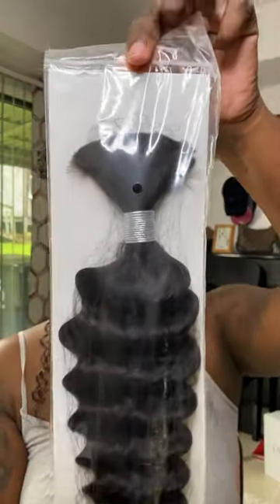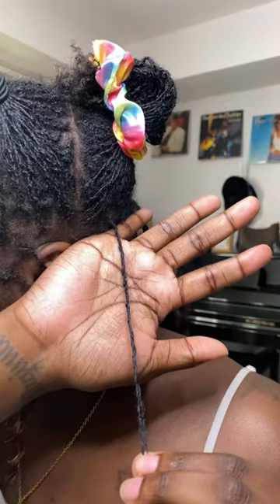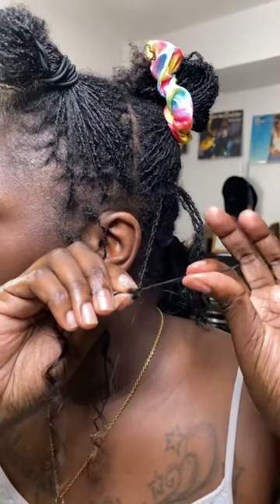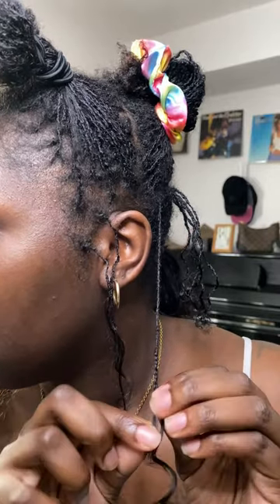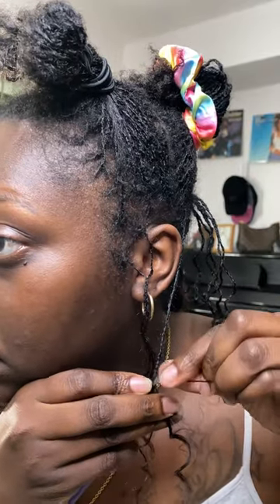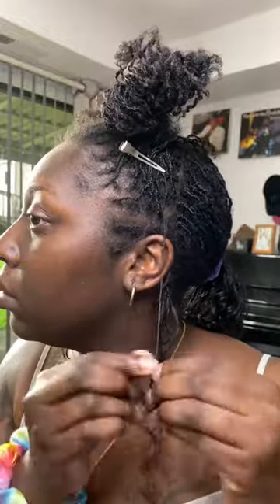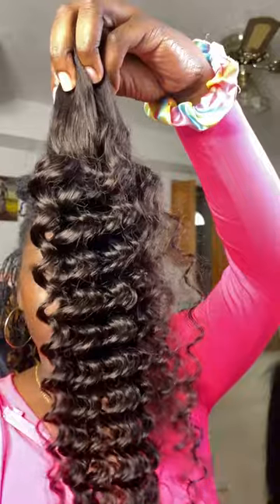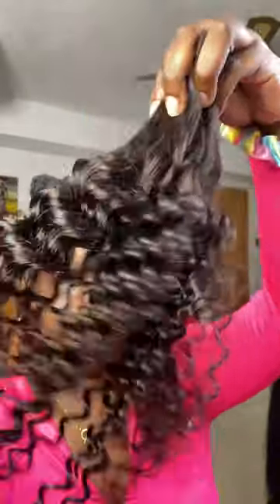Curly Microloc Extensions | QVR Deep Wave Human Hair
●▬▬▬▬▬▬▬▬▬♛QVR Hair♛▬▬▬▬▬▬▬▬●
Hair Information: QVR 3 bundles pf 1b deep wave bulk hair 22''